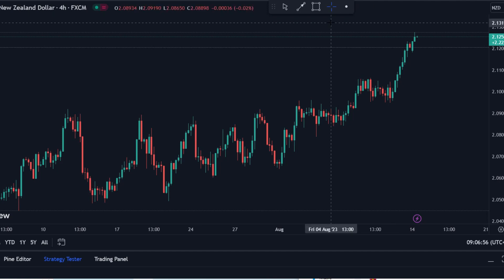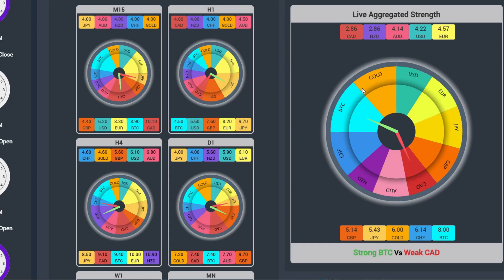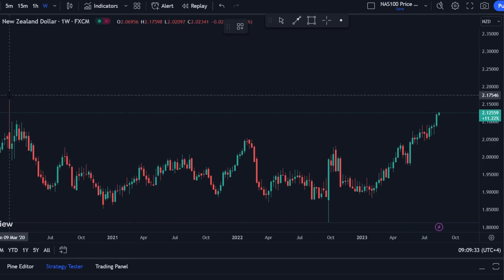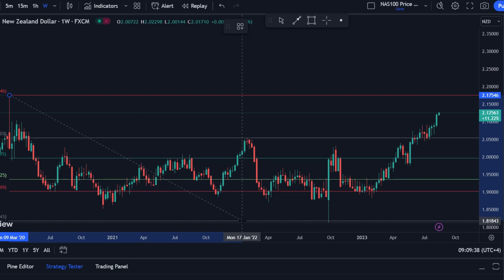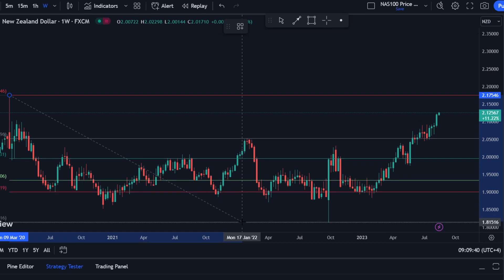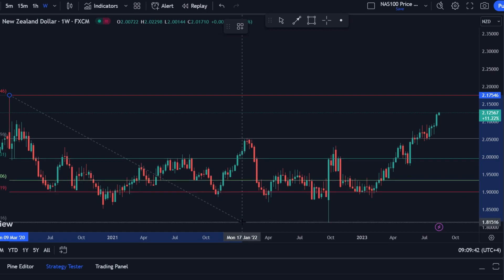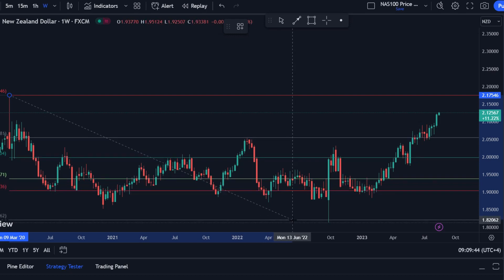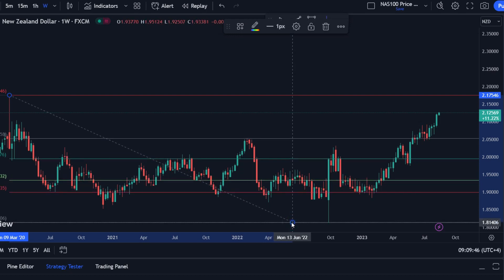GBPNZD analysis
In this video, we will analyze the GBPNZD uptrend

If you're interested on getting the web version of the app please access the link from desktop or laptop